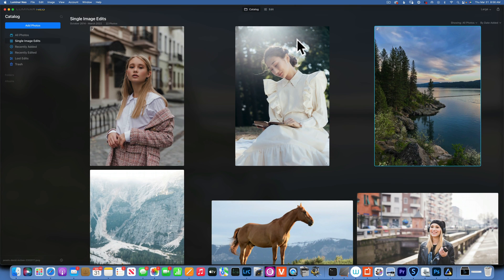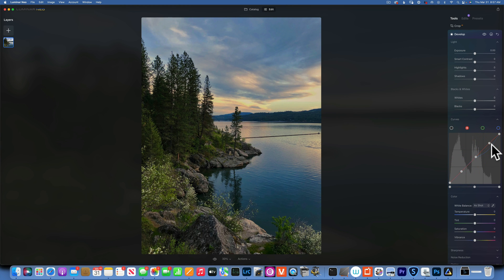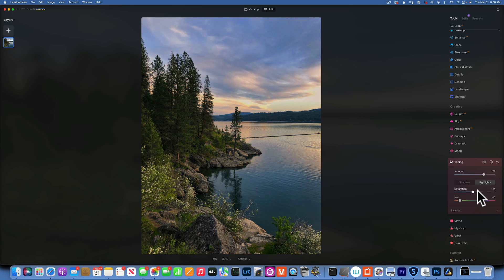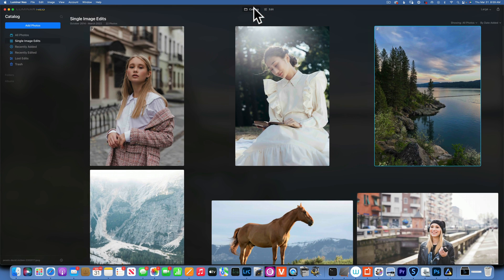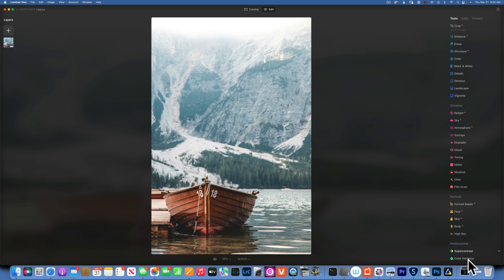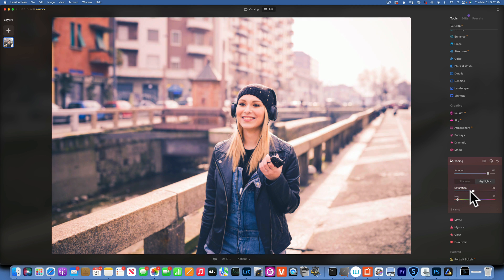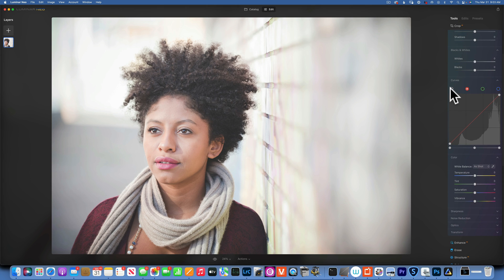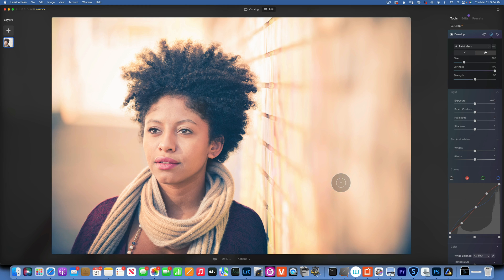Luminar Neo. Easy color grading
In this Luminar Neo tutorial will color grade in 3 different ways. Color grading In skylum Luminar Neo using curve, color toning and color balance Luminar Neo makes it easy to rescue not so great photos using the AI tools.